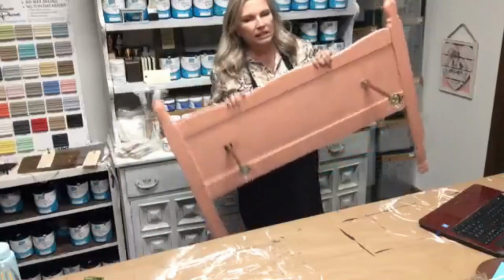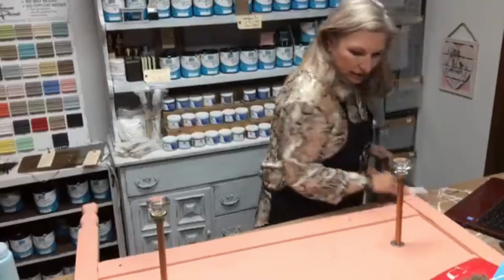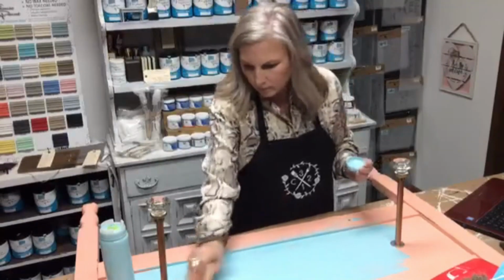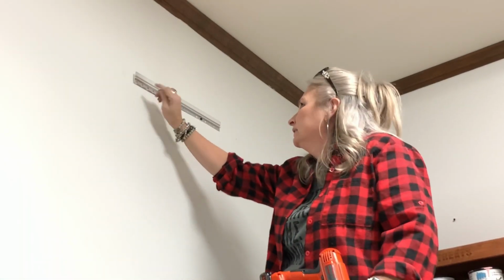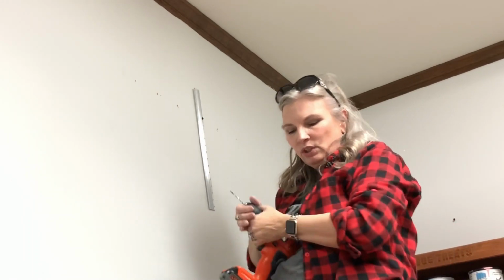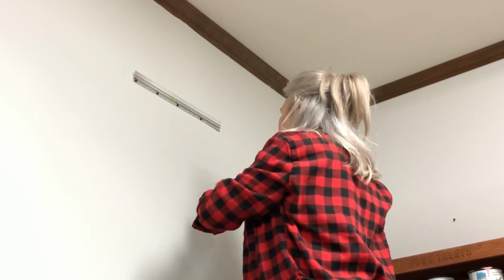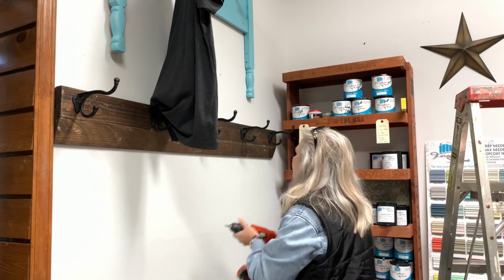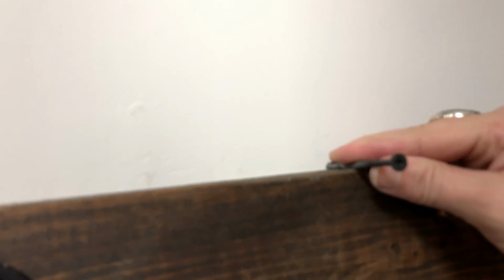From Trash to Treasure: The Cottage 321 Story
Found an old headboard at Salvation Army and gave it a small face lift.  I love re-purposed items for display pieces in my store and this  trash to treasure project felt very symbolic and  a great way to share my story of how Cottage 321 came to be.  People come in the cottage and see all the displays and merchandising, but do they know how much work goes behind the scenes to make it all happen?

So this is just a small project but as I go through the process let me tell you the story behind how Cottage 321 Boutique came to be.  It's a trash to treasure story of it's own.

I apologize for some of the low quality footage from a facebook live but I am learning as I go and hopefully quality will improve quickly.

We use and sale Farmhouse Paint and all items are available at our store in Hudson, NC.  We hope to have all our paint products online very soon.